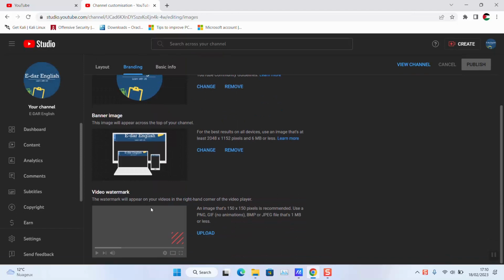How to add a Logo to all videos in your YouTube Chanel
This video is a step by step tutorial in which I show you an easy way to add or insert your logo to  all your videos in your YouTube channels with just few clicks and at once